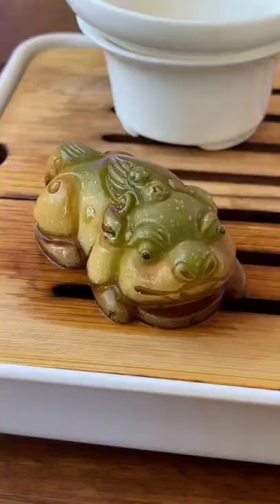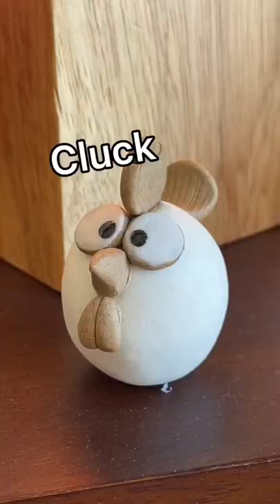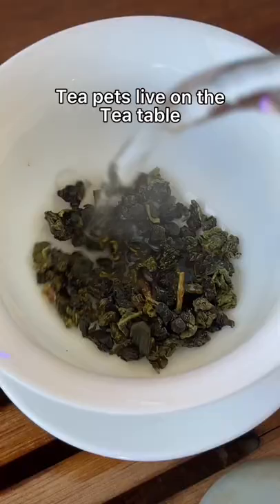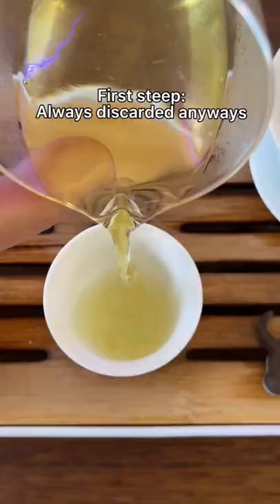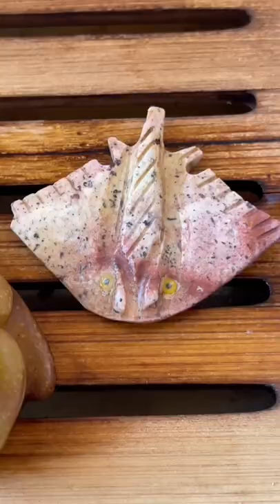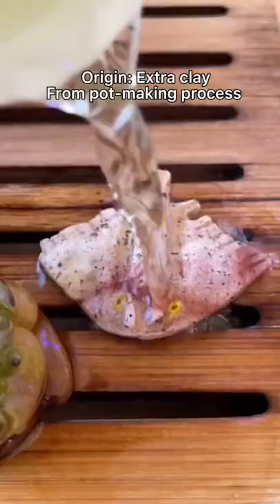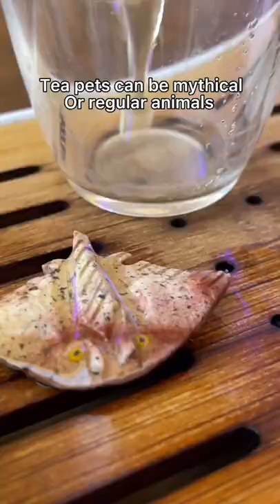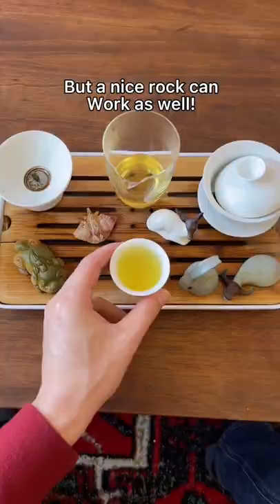More tea pets!! Who’s your favorite?